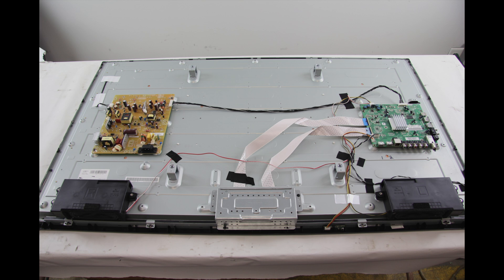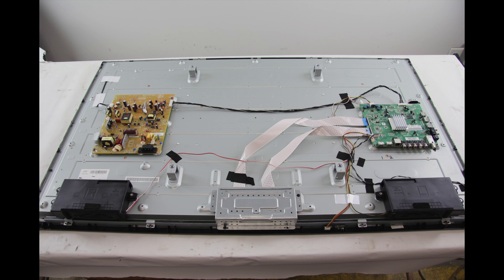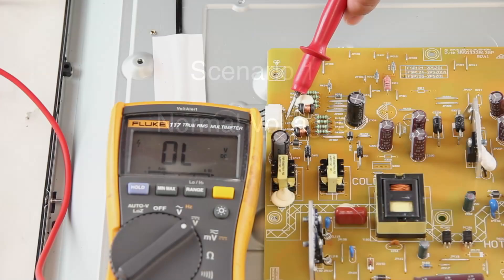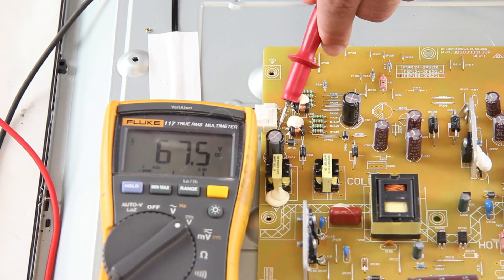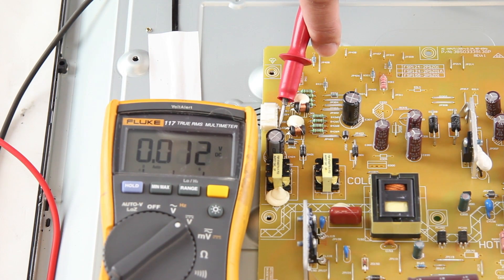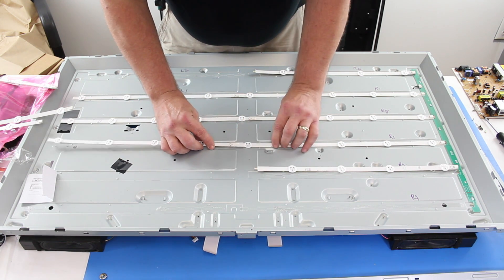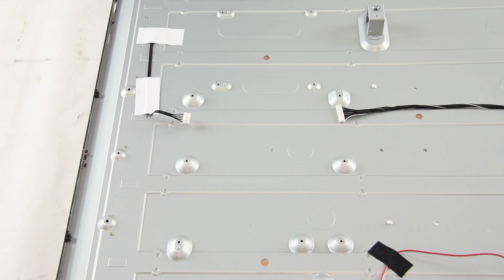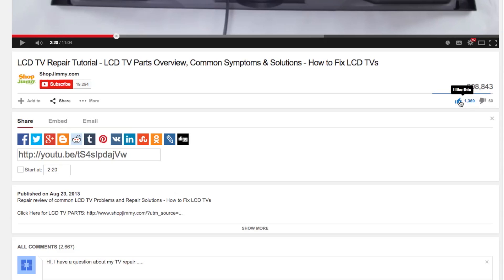Vizio E500I-A0 E550I-A0 E500D-A0 LED TV No Backlights Voltage Test Troubleshoot LEDs & Power Supply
Voltage testing to help find problem for 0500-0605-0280 power supply for No Backlights

Be sure to match your Panel number and power supply part number.